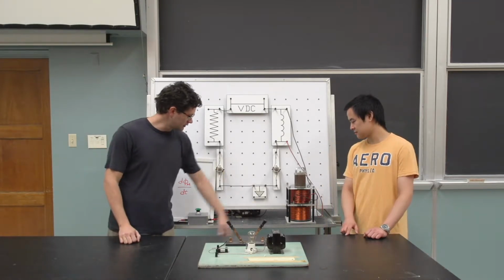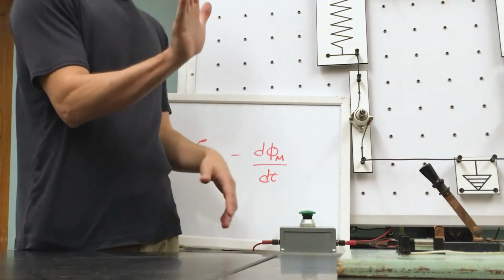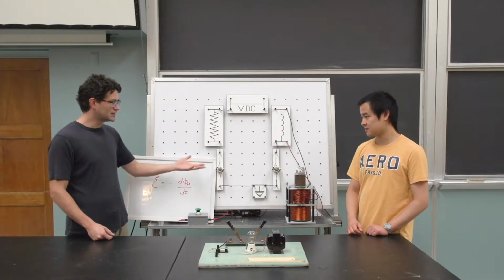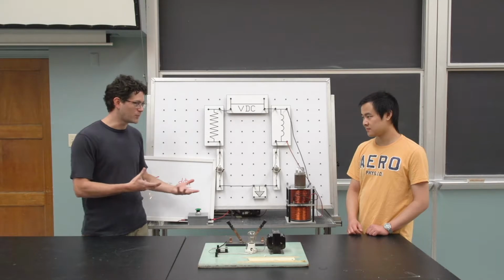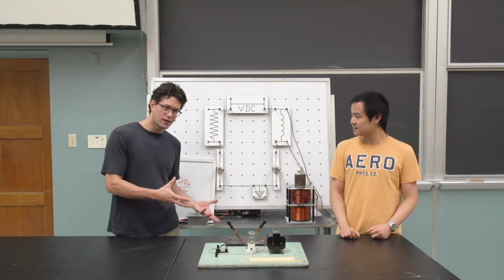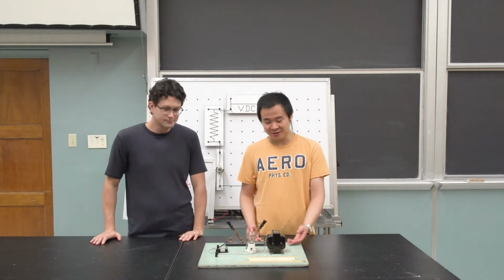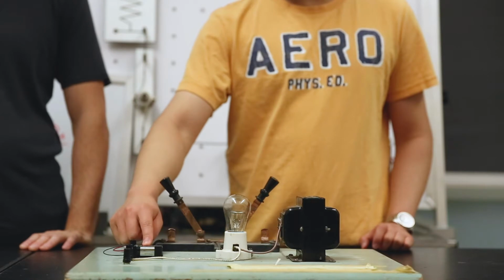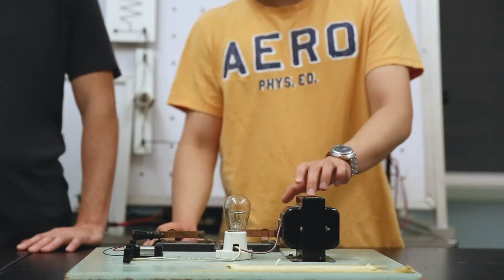Self Inductance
PHYS 212 with Louis Leblond